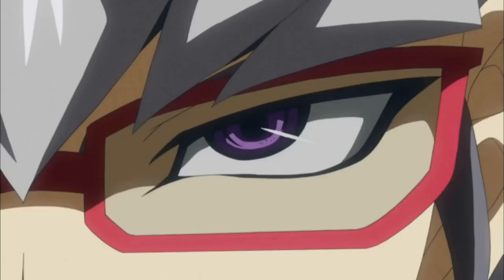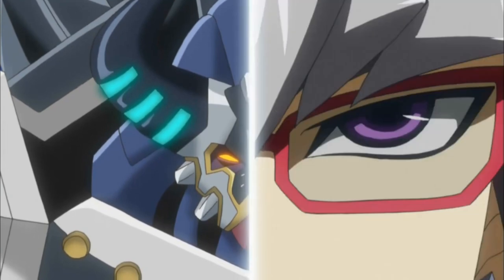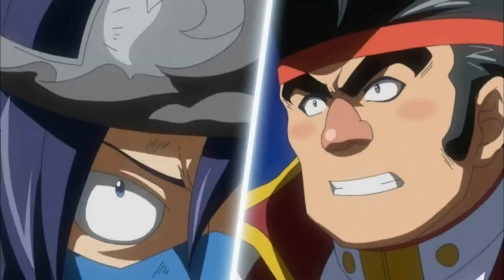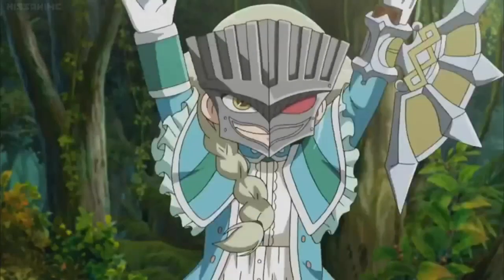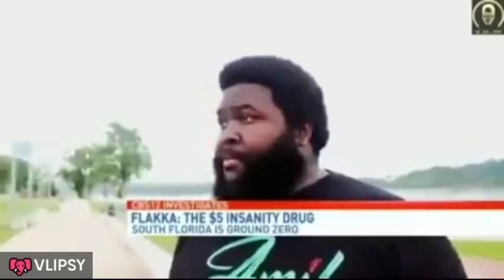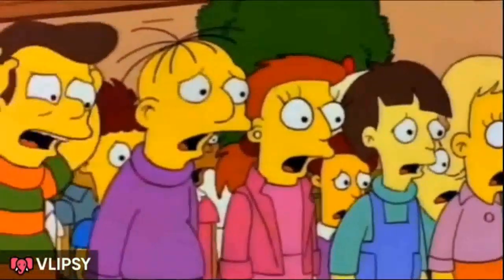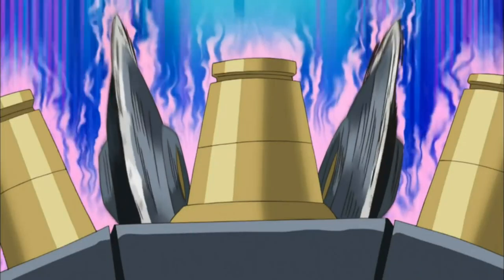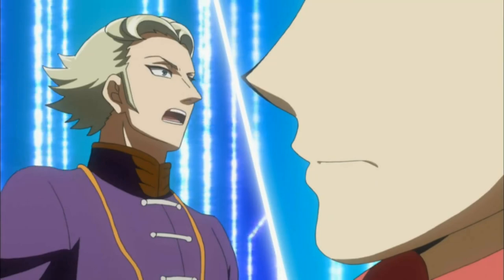Anime Guide Loops